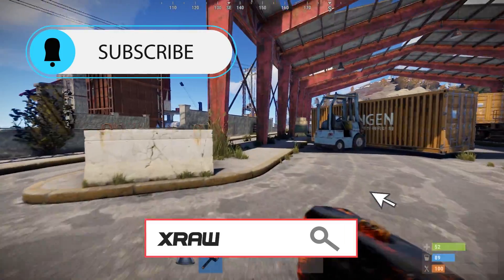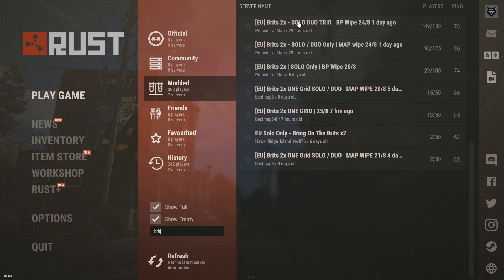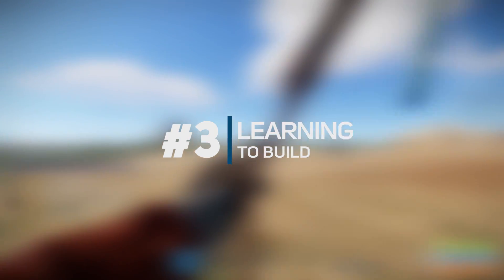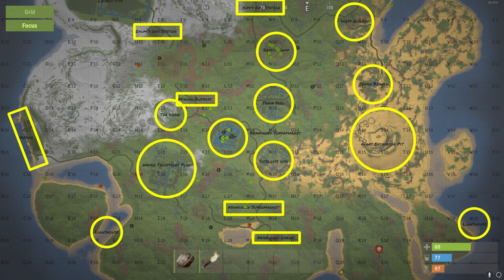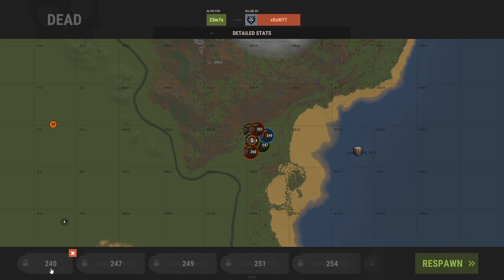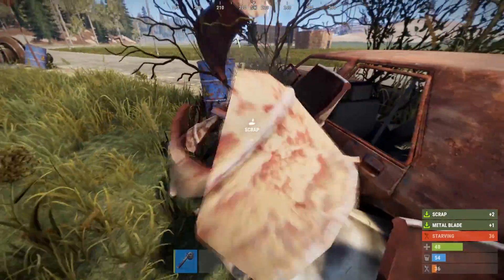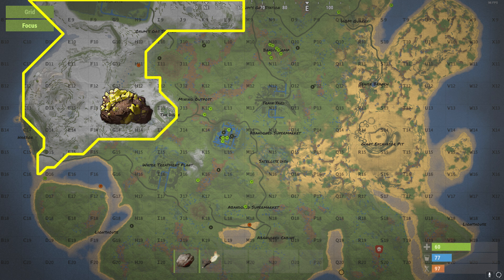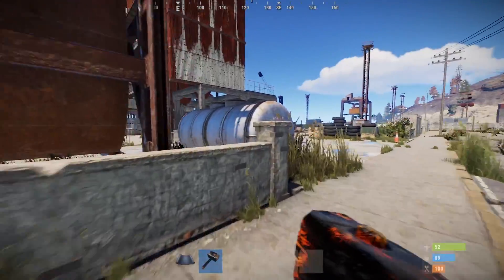RUST - Beginners Tips & Tricks Guide - First Few Hundred Hours (2020)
Welcome back to another Rust Video for 2020. In todays video we're looking at a rust guide as well as rust tips and tricks. We also have some advanced rust tips and tricks for both new beginner players or existing experienced players who may not know them and therefore this guide may apply to new or exisitng players. Many of the tips are good for new players and you can take this as a new player guide, but most of the tips will be useful to anyone particularly at the start of a wipe. All of these 10+ tips & tricks are tips which i wish i had known in my first 1000 hours within rust and would have helped me out massively as a beginner to the game. As always dont forget to leave a comment of which tips you liked/didn't like

Rust base designs need to ensure that they are strong and with this rust base building tutorial i will show you some great rust tips and tricks as well as some rust advance building tricks.
This rust base design is a “starter to main” build meaning it’s built in stages and is expandable - you can live out of the starter and expand the base in stages as and when you have the resources to do so.
If you are interested in Rust bases, i have a number of designs on my channel for rust solo bases, rust duo bases, rust trio bases, and rust clan bases, as well as the odd rust trap bases; these can all be found in my playlists.

❓Leave a comment for what sort of base you want next!

🕘Timestamps:
0:00 Introduction
0:28 Choosing A Server
1:31 Learning To PVP
2:31 Learning To Build
3:10 Choosing Where To Build
4:01 Overfarming Without A Base?
4:41 Sleeping Bag Usage
5:27 Looking Behind You
5:51 Farming Components
6:43 Farming Resources
7:43 Honourable Mentions

Epidemic Sounds

Computer Specs:
OS : Windows 10 Pro
Processor : Intel(R) Core(TM) i7-7740X CPU @ 4.30GHz
Power Supply : 750Gq EVGA
Graphics Card : GeForce 8GB RTX 2070 Super